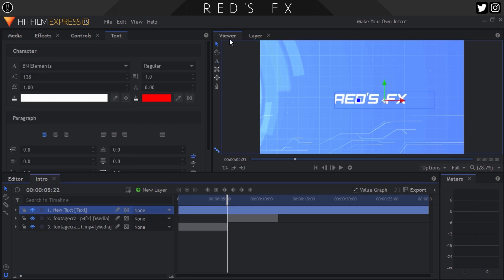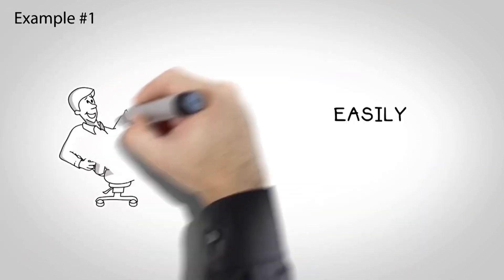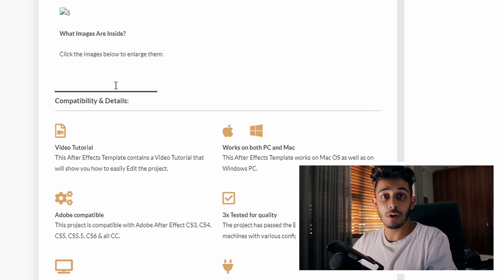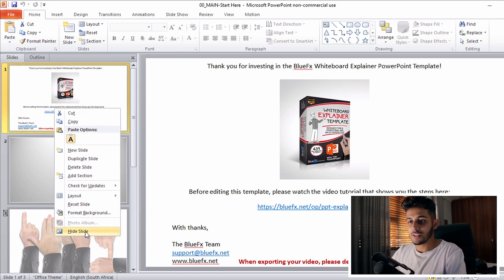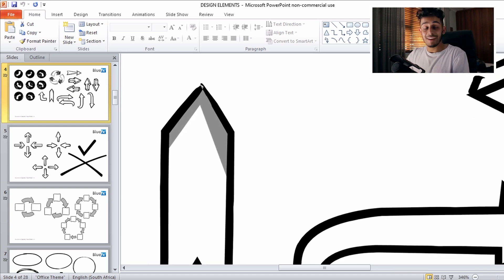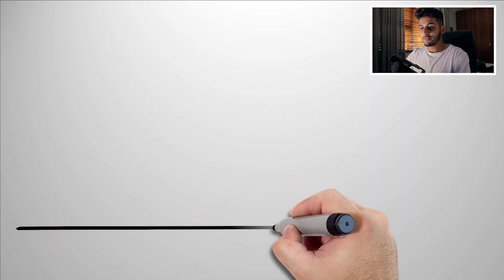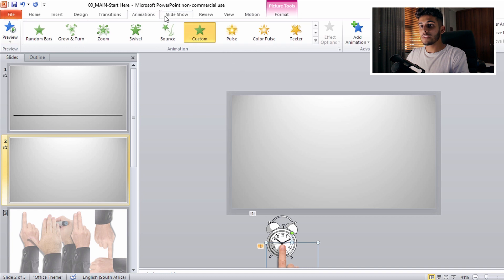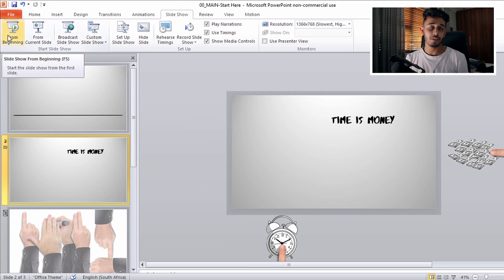EASILY Create Explainer Animations in 30 SECONDS!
Today we're entering the animation world and taking a look at an extremely EASY and affordable way to create explainer animations in SECONDS in PowerPoint!

00:00 - Introduction
00:15 - Explainer Animations
01:14 - The Problem With Explainer Animations
01:46 - BlueFx
03:12 - Website Tour
04:56 - The Whiteboard Explainer Pack
07:41 - Creating Animations in 30 Seconds
09:23 - Crafting a Story Animation
12:45 - The Ease of Using BlueFx's Templates
14:17 - Conclusion